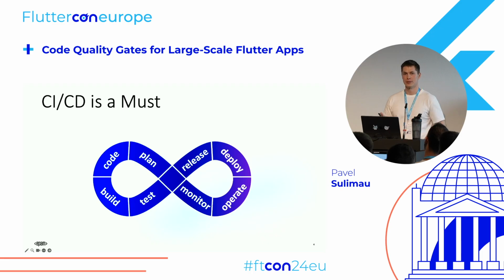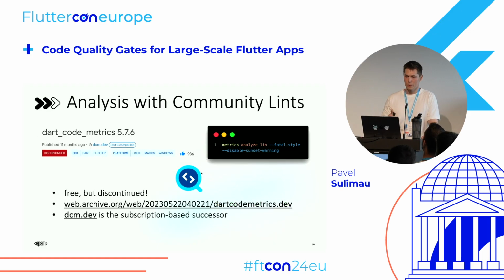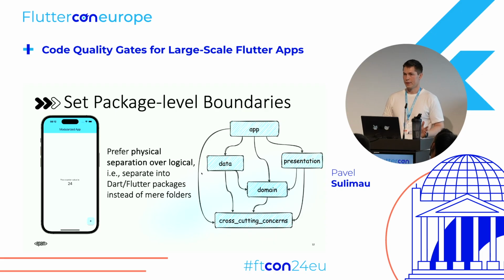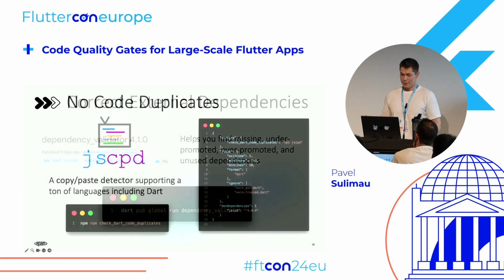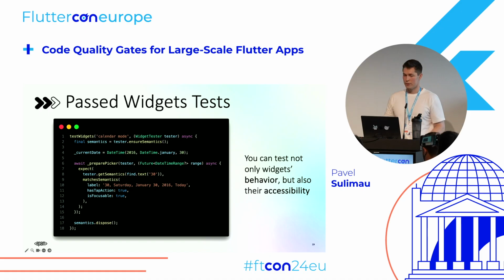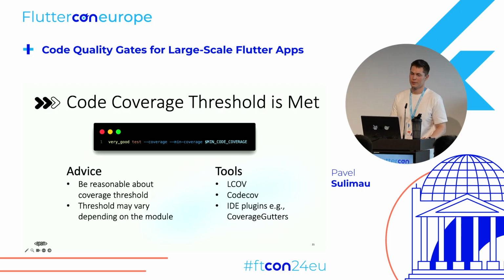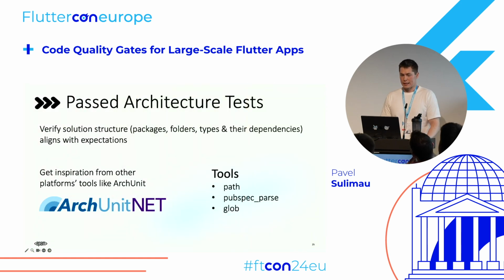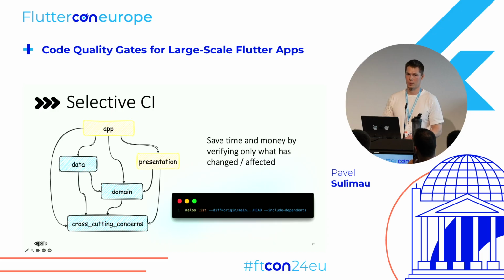Code Quality Gates for Large-Scale Flutter Apps - Pavel Sulimau | Fluttercon EU 2024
🎤 Talk: Code Quality Gates for Large-Scale Flutter Apps
👤 Speaker: Pavel Sulimau
📍 Event: Fluttercon EU 2024
📅 Date: July 3rd -5th,2024